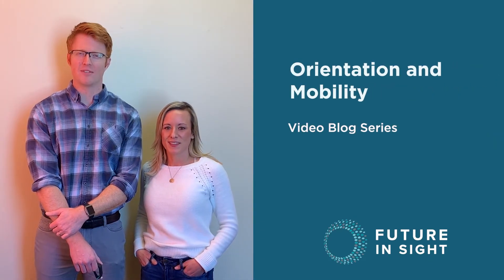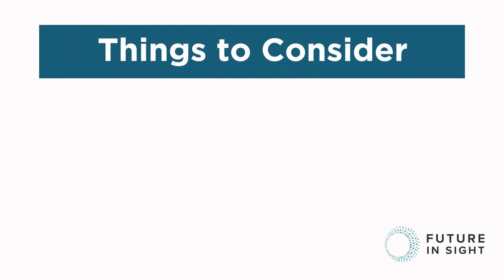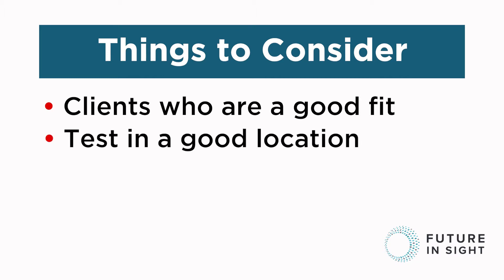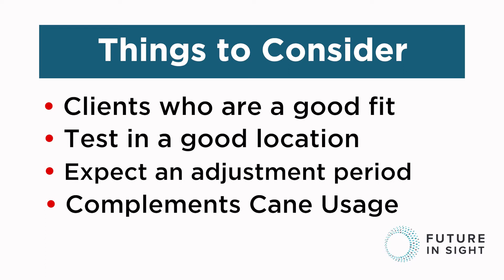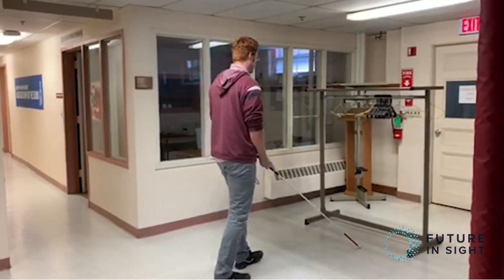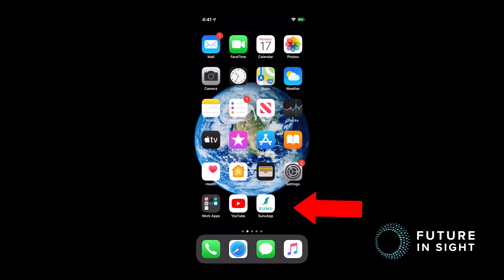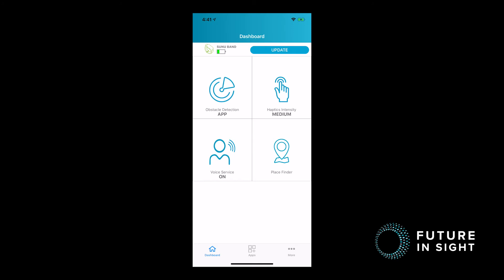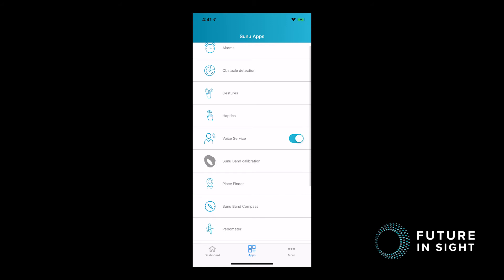Sunu Band Video - For Orientation & Mobility Instructors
Future In Sight O&M specialists Michael and Kelly give an overview and demonstration of the Sunu Band. Designed to provide navigation assistance for people who are blind or visually impaired by using sonar or echolocation with gentle precise vibrations to guide the user.

Future In Sight hosts regular workshops that introduce new technology and aids that are making a difference in the world of blindness.

for more details or to sign up.